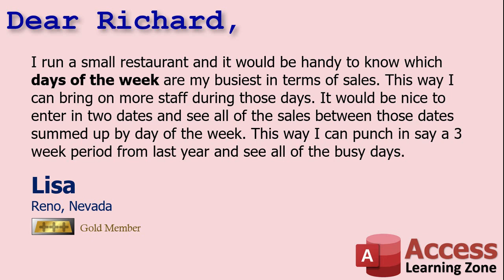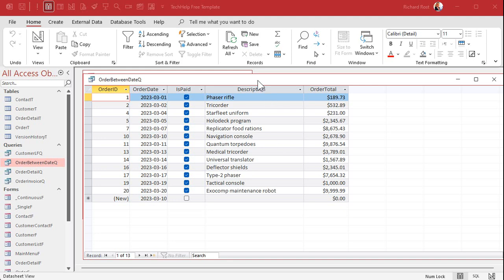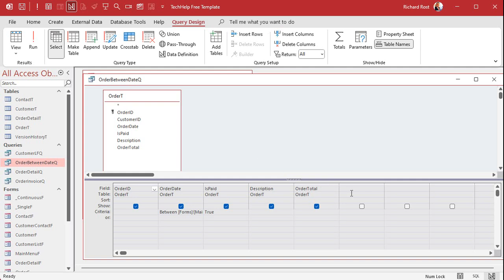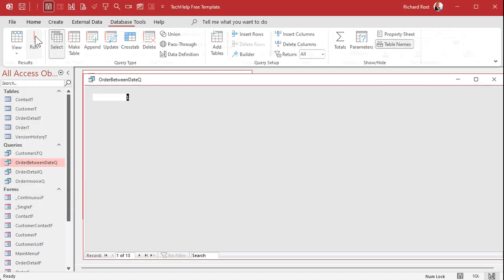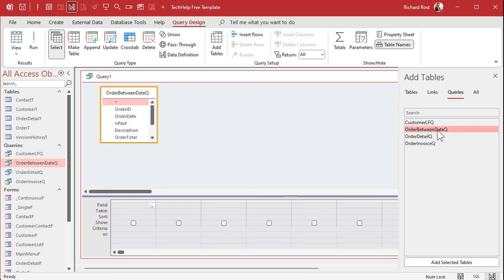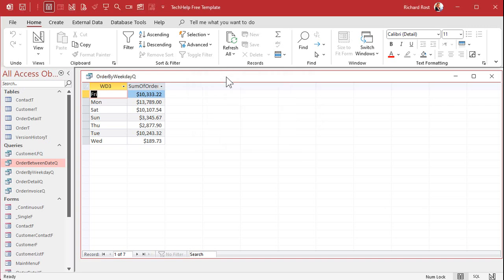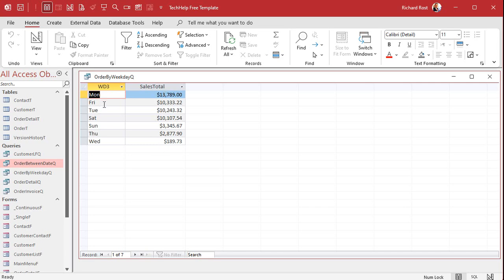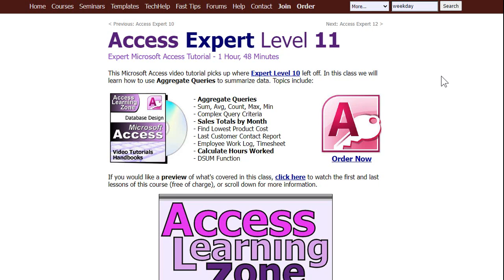Show Sales by Day of the Week in Microsoft Access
In this Microsoft Access tutorial I will show you how to calculate sales totals by day of the week. This will allow you to see your best and worst days of the week. Your best day for sales might be on a Monday for example, and your worst day is Wednesday. This way you might want to run some promotions on Wednesdays. Or bring on extra staff on Mondays.

Lisa from Reno, Nevada (a Gold Member) asks: I run a small restaurant and it would be handy to know which days of the week are my busiest in terms of sales. This way I can bring on more staff during those days. It would be nice to enter in two dates and see all of the sales between those dates summed up by day of the week. This way I can punch in say a 3 week from last year and see all of the busy days.